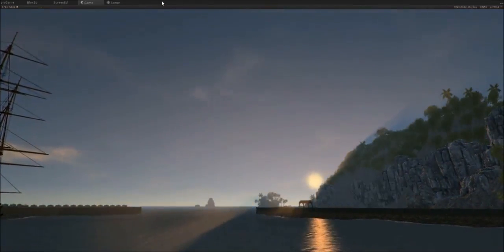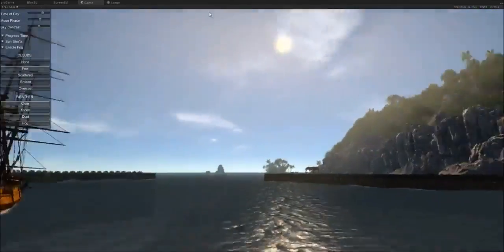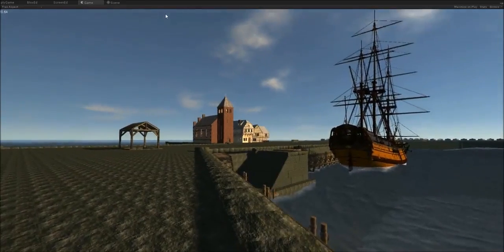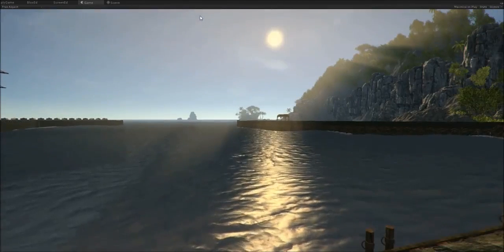Hearts of Oak - Pre-Alpha Internal Release Updates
Coming out this week are some updates to our internal release. This is a quick overview of the features that it contains.